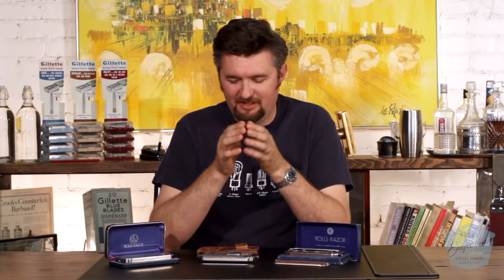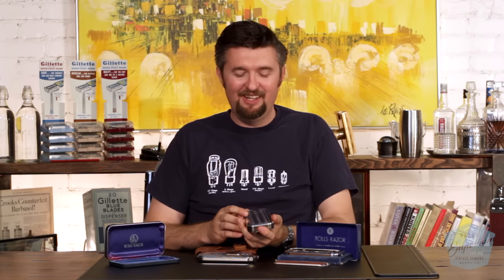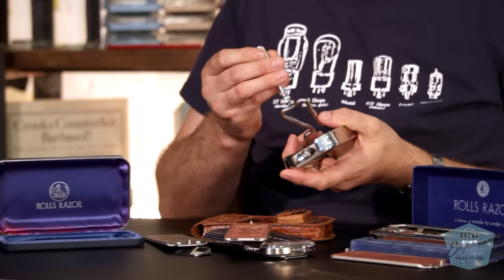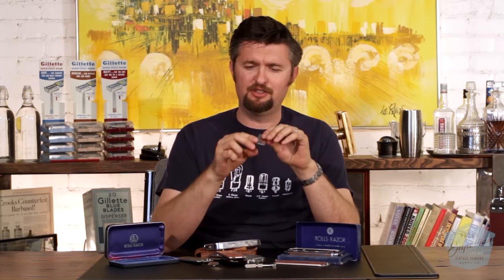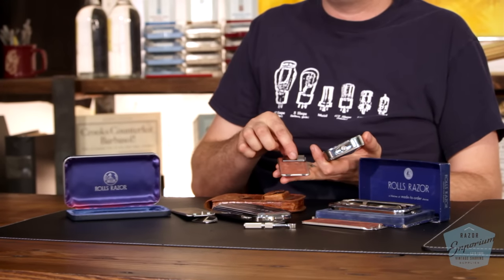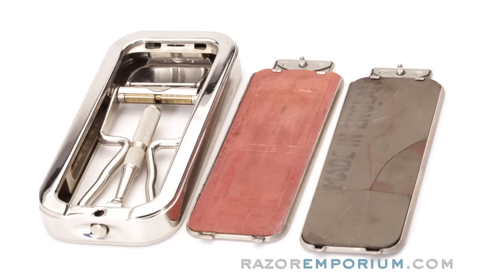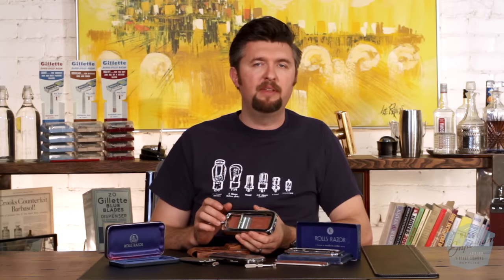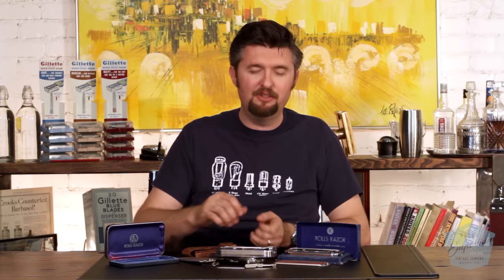How To Use, Hone & Strop a Vintage Rolls Razor